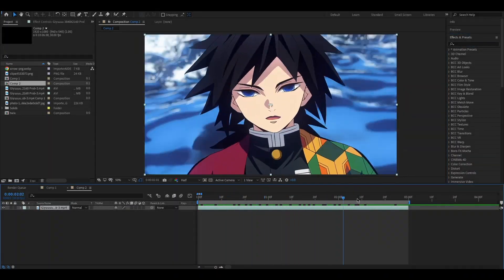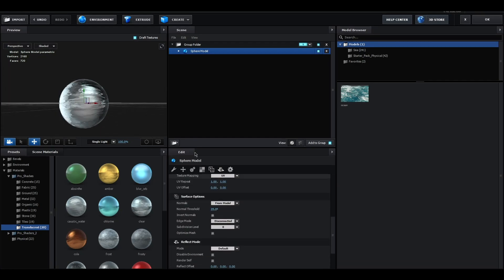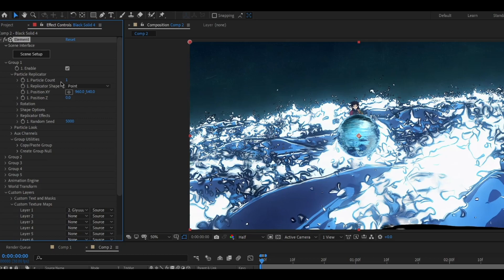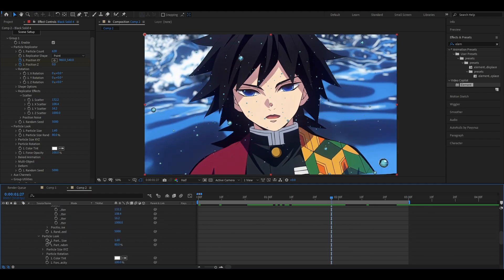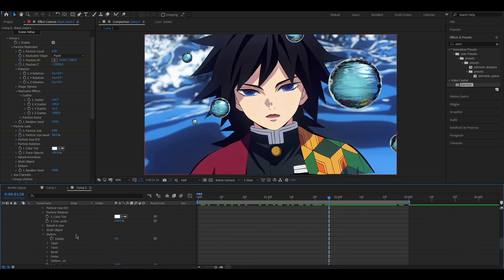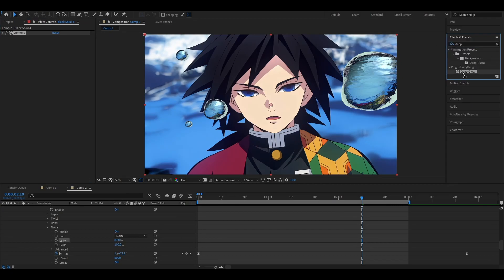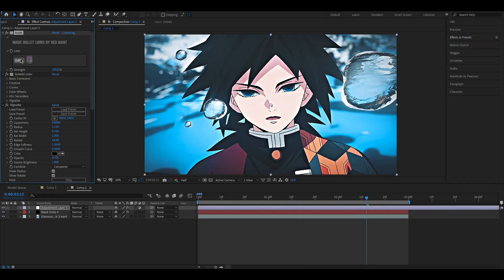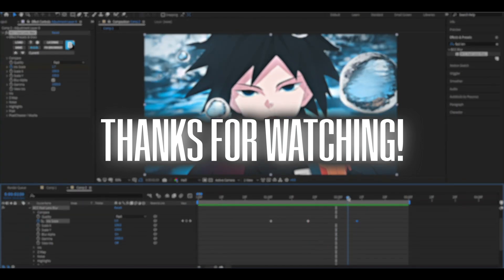3d Water Particles / After Effects AMV Edit Tutorial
I hope you enjoyed this tutorial on how to make 3d water particles/drops!

Element 3D plugin and Pro Shaders 1 are required (deep glow is optional).

Particles inspired by:
@sxlver.fx on ig

Timestamps:

0:00 intro - base particle
1:32 particle replication
2:31 zoom animation
5:58 particle noise
7:05 glow
7:46 color correction
9:15 blur